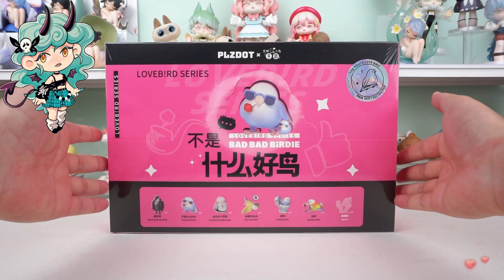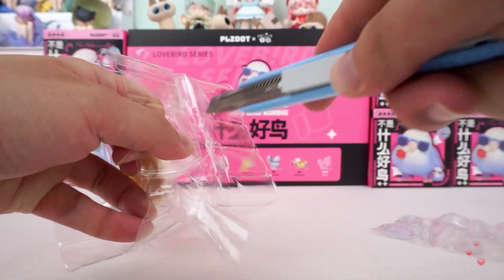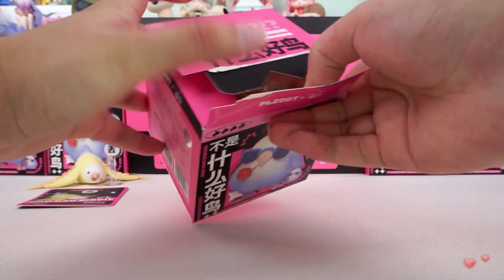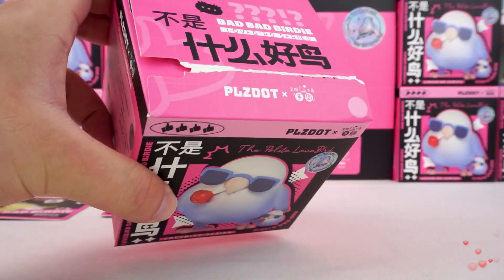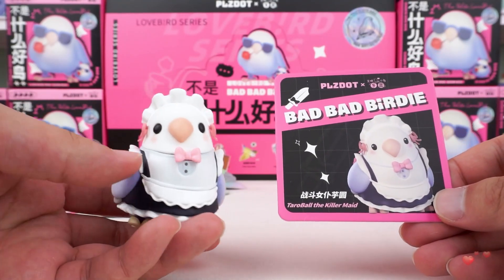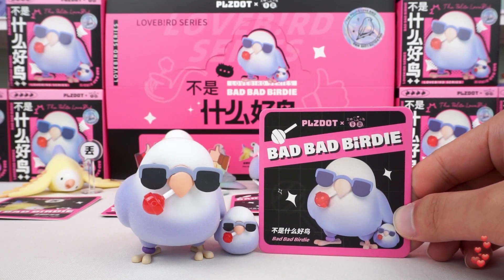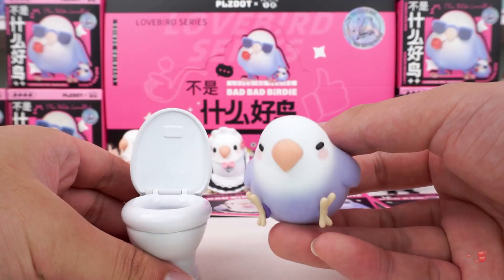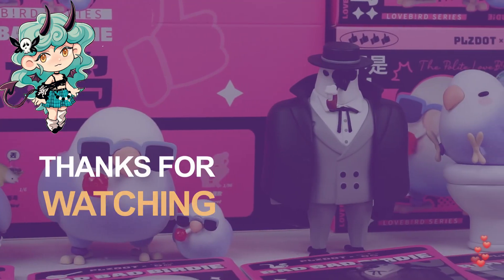Unbox Bad Bad Birdie Love Bird Series Blind Box#unboxing